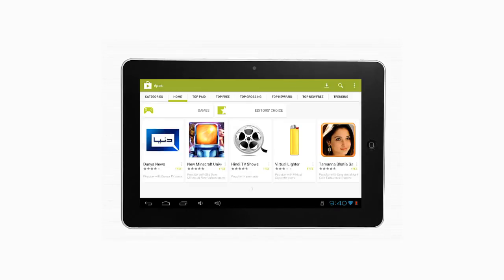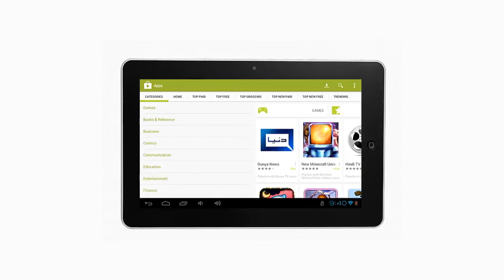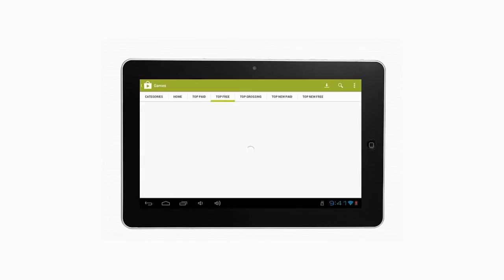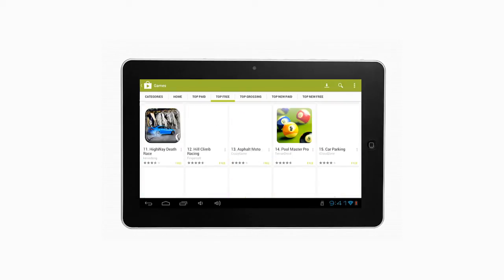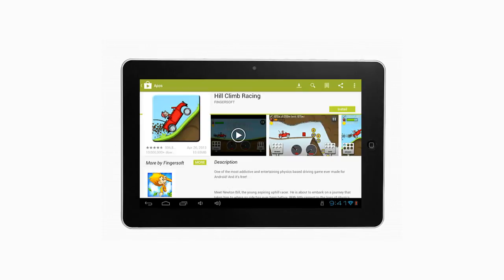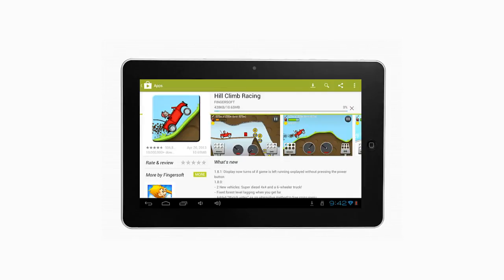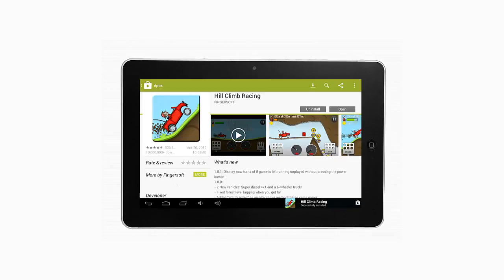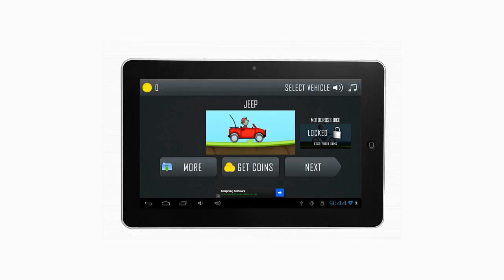How to Get Free Games for Android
Follow this step by step tutorial to how to get free games for android.

Google Play Store makes it fast and easy to find download games for your Android device Search and browse thousands of games available for download, organized by category.

Simple instructions how to get free games for android:

1. Tap the up arrow with a circle around it on the upper right corner to display your apps.

2. Tap the "Market (Play Store)" app.

3. Now tap to categories on the top left corner of the Google application.

4. Tap "Games."

5. If u want download free games tap then tap on top "free games"

6.  Scroll down select the game which u wants.

7. "Install." Your selected game begins downloading and once it completes, it is installed.

8. Tap the home icon on your phone located in the lower-left corner of the phone.

9. The game has been installed in your device.